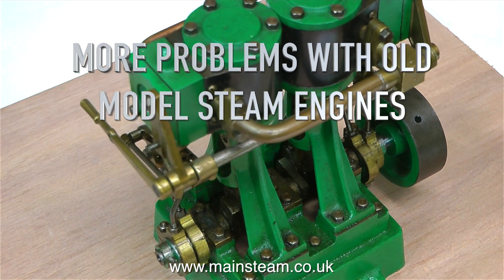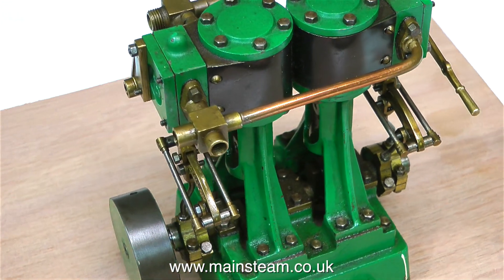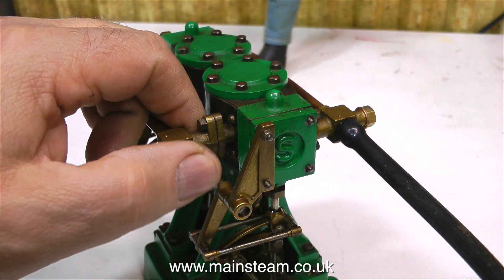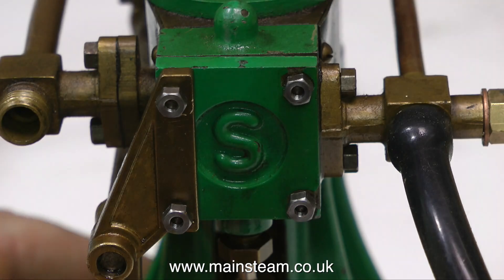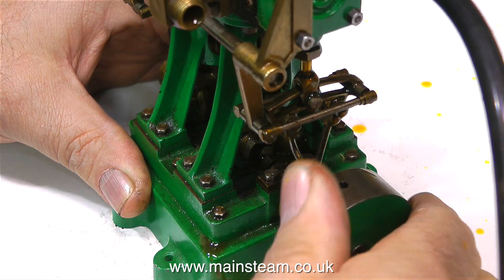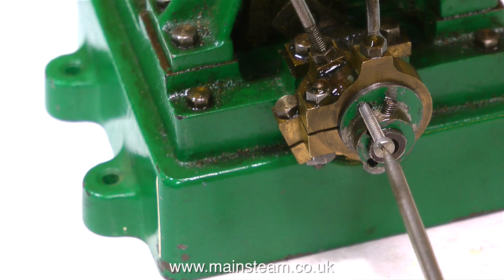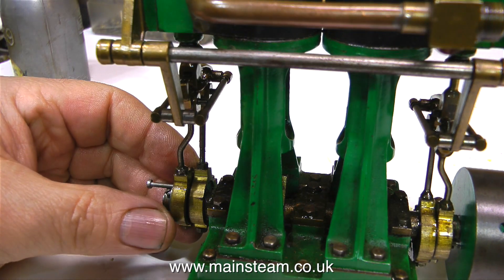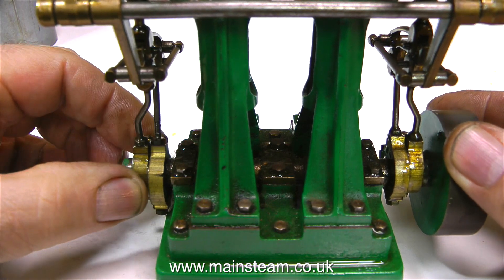MORE TROUBLE WITH OLD MODEL STEAM ENGINES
More Trouble With Old Model Steam Engines . IF ANYONE WISHES TO MAKE A SMALL DONATION TOWARDS THE COST AND THE TIME THAT IT TAKES ME TO MAKE THESE VIDEO TUTORIALS PLEASE USE THESE
For a Complete Playlist of the Model Steam Engine videos on this channel, please go to my
More Problems With Old Steam Engines - This is an engine sent to me for a health check - far better than the last one I looked at but still in need of surgery . . . .